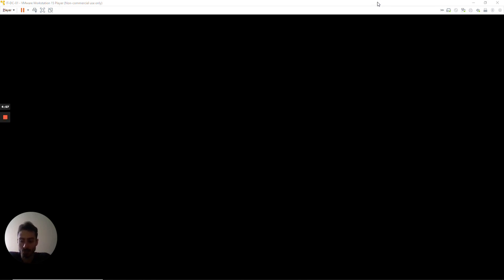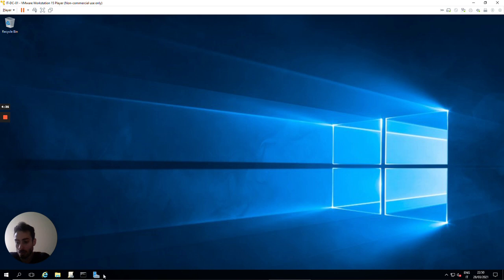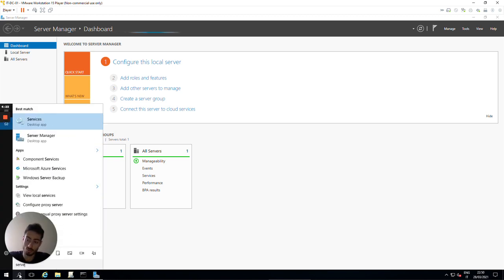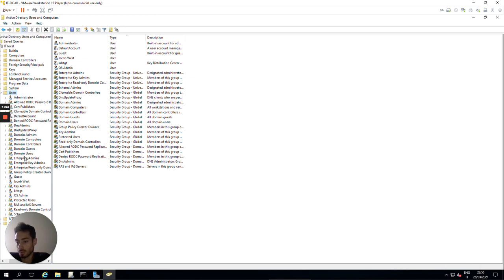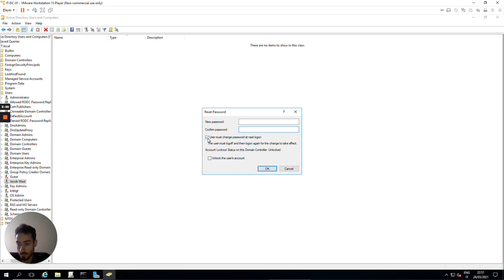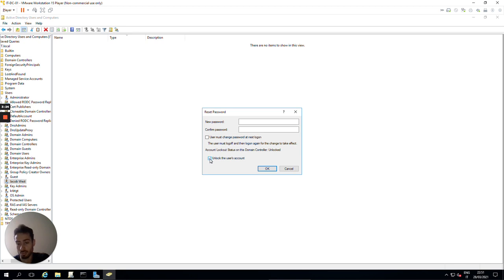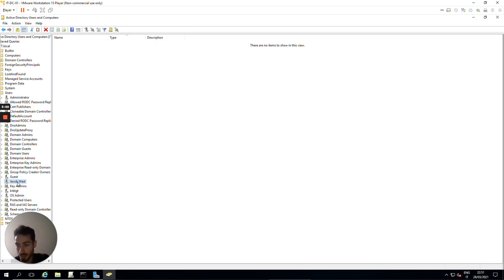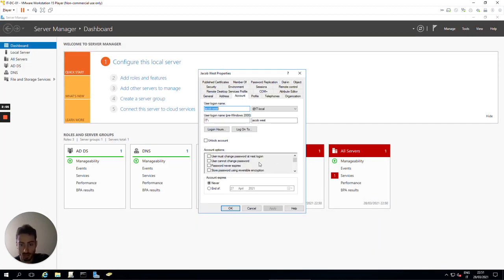How to reset a password in Active Directory - IT TUTORIALS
Pretty standard way to reset a password for a domain user, this is one of the basic functions required by an IT support engineer/1st line support.
A domain controller manages all things related to the domain on a company network.

If you are looking for training to start a career in IT with no previous experience or qualification, please check our FB page: